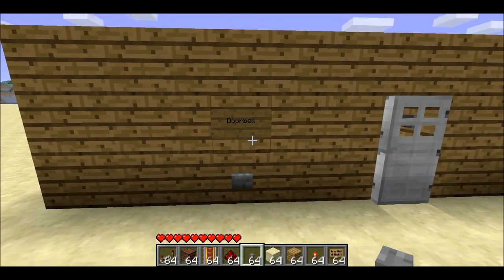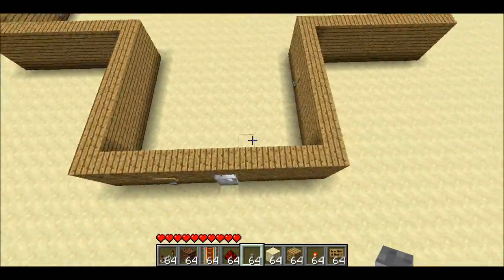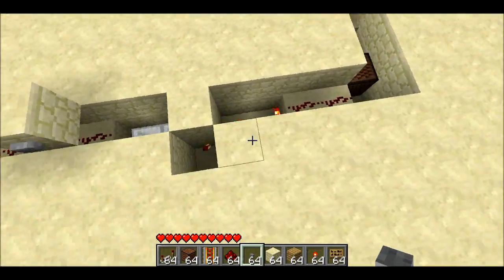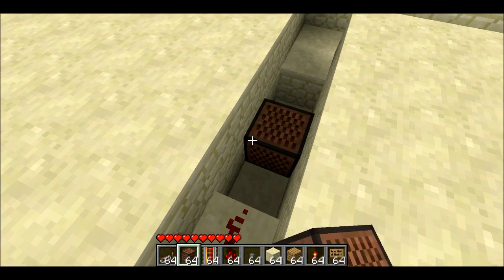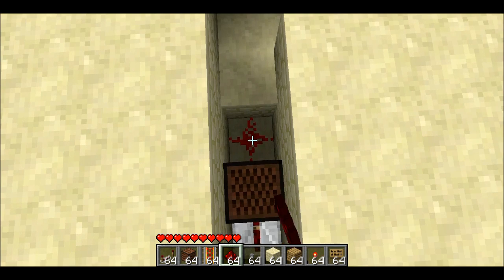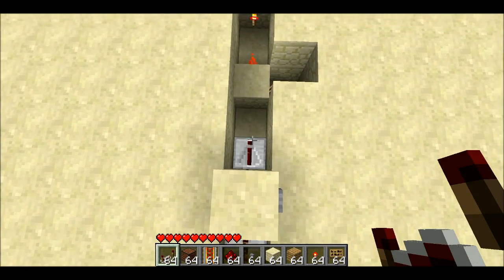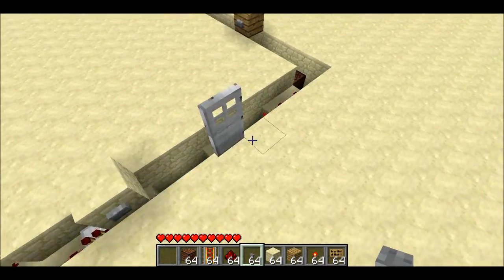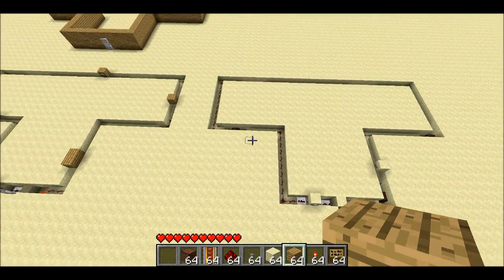Simple Doorbell/Buzzer System for the Entire House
I show you how to use some very simple redstone wiring to create a doorbell that will chime throughout the entire house, as well as buzzer buttons which will open the front door from any room in the house.